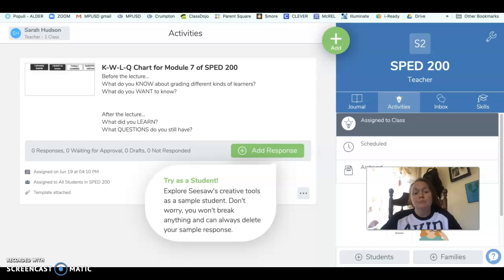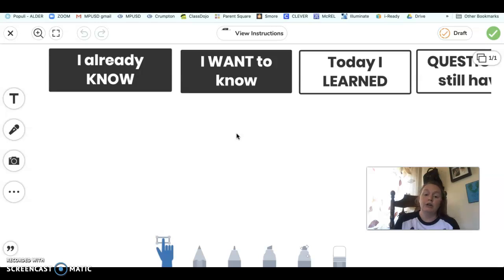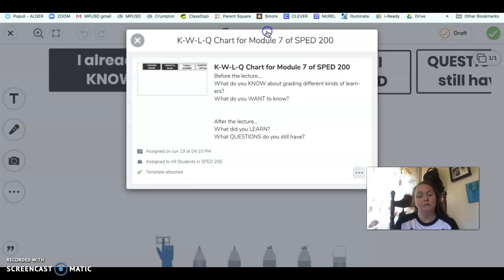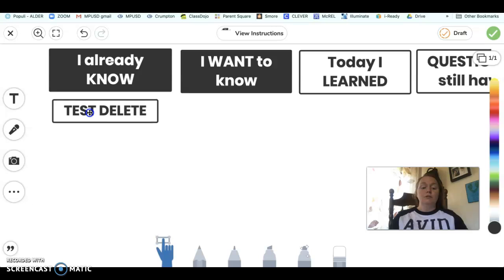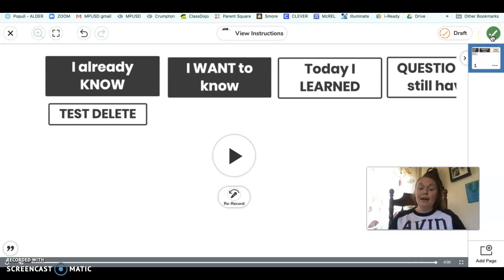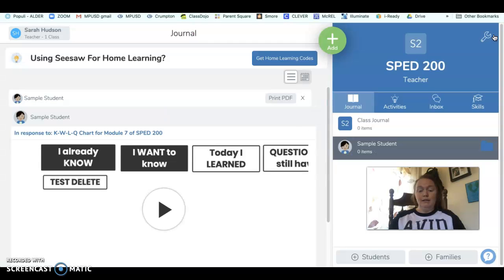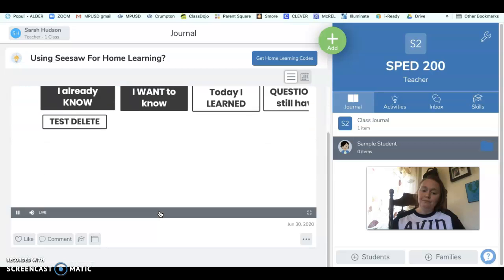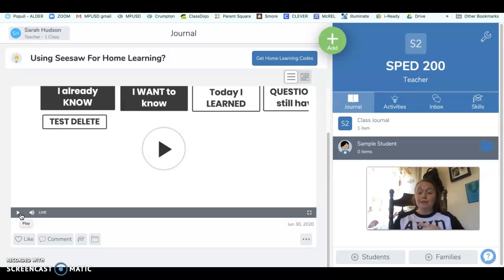Seesaw SPED 200